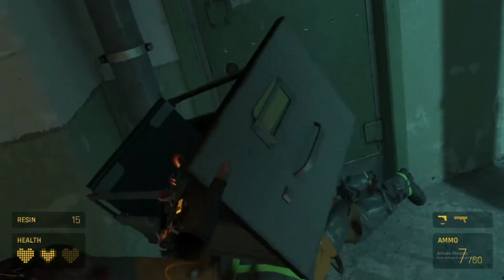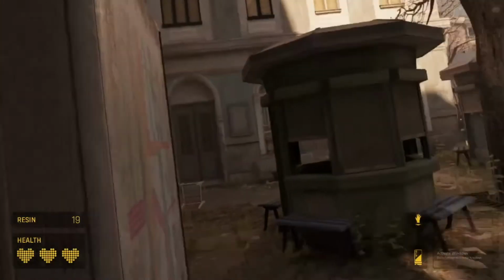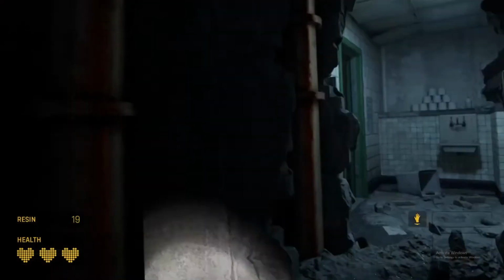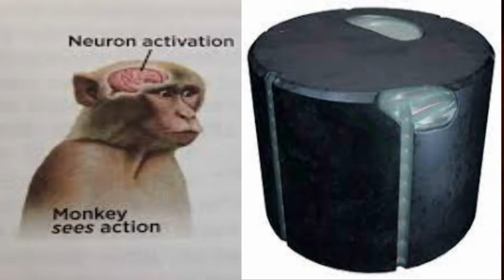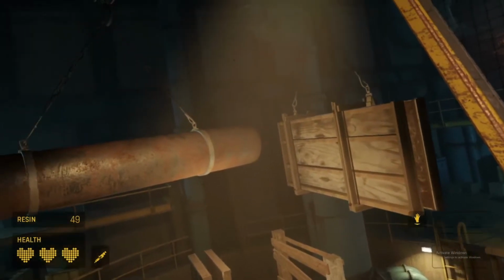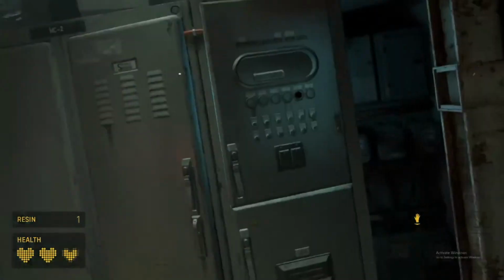Can You Beat Half Life Alyx With Only The Pistol?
if you were in an alien conqured earth with only a pisol what would you do?